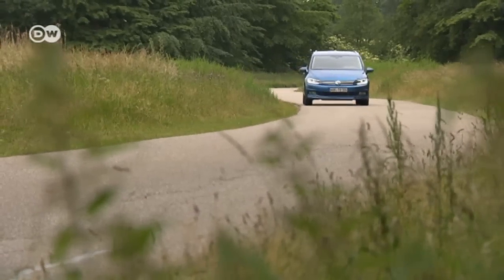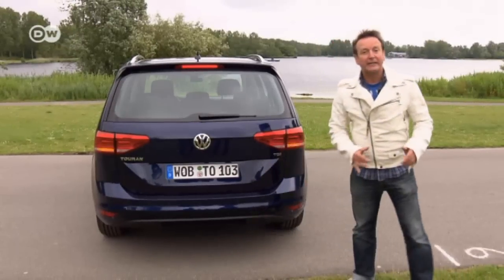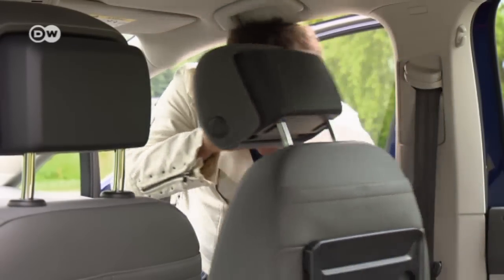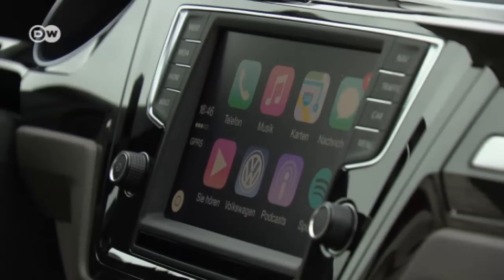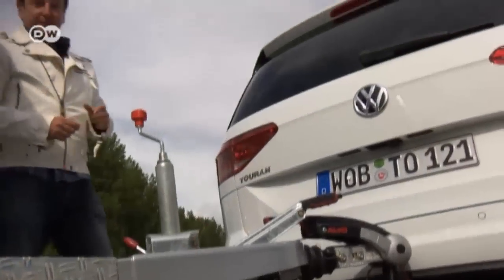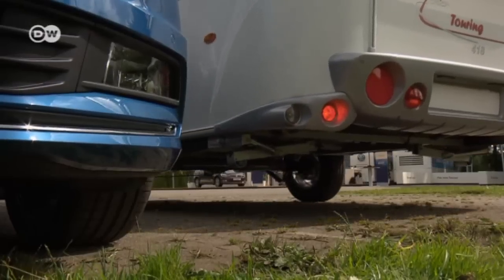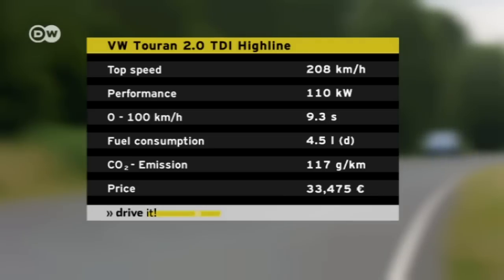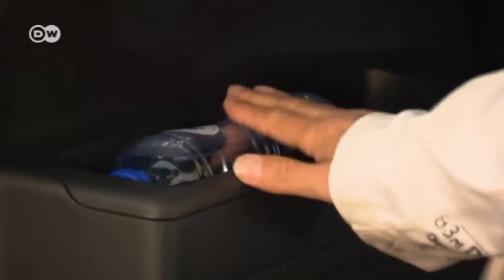Long, longer, VW Touran | Drive it!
VW’s Touran is now 11 cm longer and thus more practical. As a five-seater, its storage space has increased to 1980 liters; as a seven-seater, it has more leg room in the back. The diesel and gasoline engines produce 81 and 110 kW respectively.